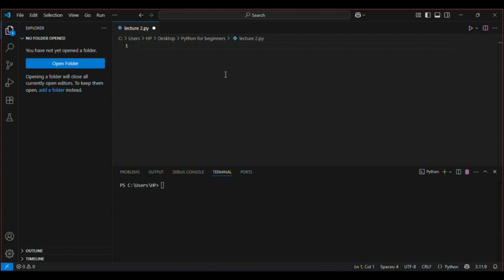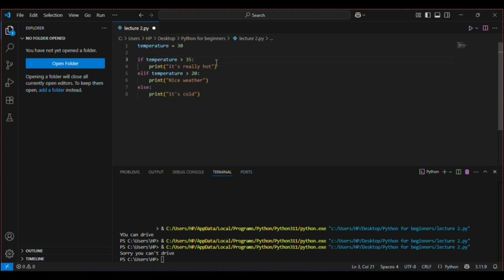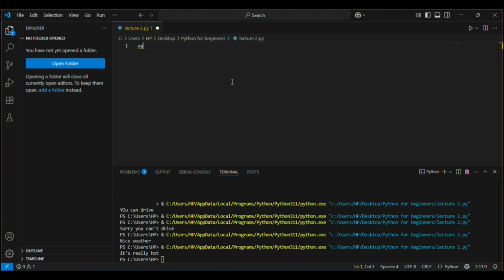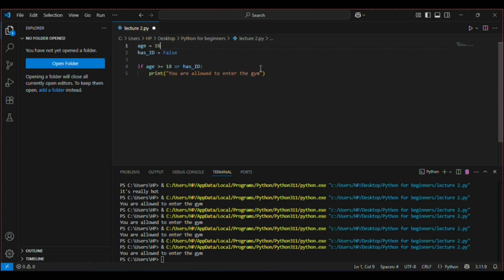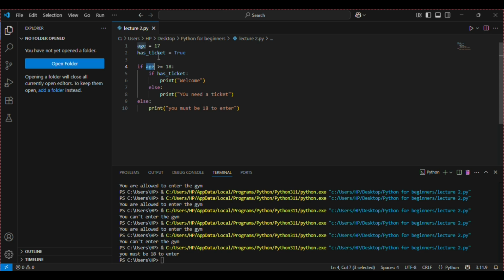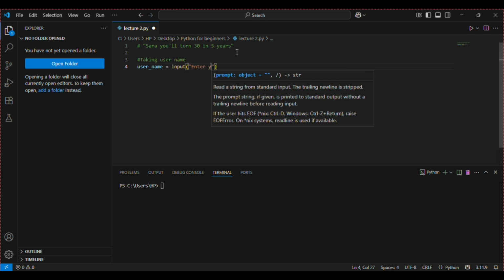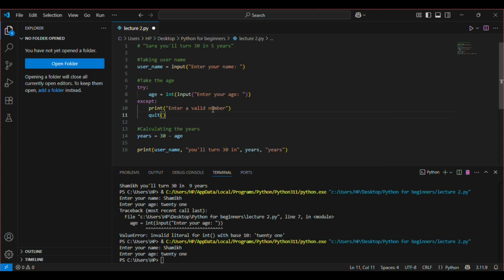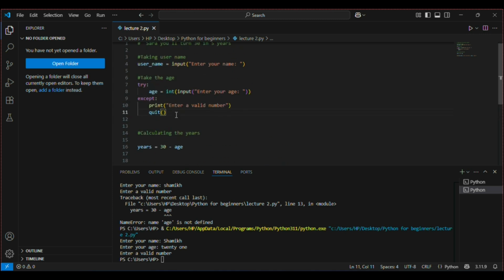Lecture 2 | Python If Else Explained for Beginners | Learn Control Flow Step-by-Step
Learn how to use if, else, and elif statements in Python with real-world examples in this beginner-friendly tutorial!
In Lecture 2 of our Python for Absolute Beginners course, we dive into Python control flow — the foundation of decision-making in programming.

🚀 Whether you're just getting started with coding or learning Python from scratch, this video will help you master:

Python if else explained simply

How to use comparison operators

Writing multiple conditions with elif

Logical operators in Python (and, or, not)

Hands-on mini project: Build a simple grading system in Python!

🧠 No previous coding experience needed — perfect for complete beginners!

📘 Chapters:
00:00 Intro
00:27 If-else statements
03:53 Elif explained
06:49 Comparison operators
09:35 Logical operators: and, or, not
16:24 Nested conditions in Python
21:10 Mini Challenge
22:11 Lecture 1 challenge solution

🎯 Watch this if you're searching for:

how to learn python step by step

python if else explained with examples

real python projects for practice